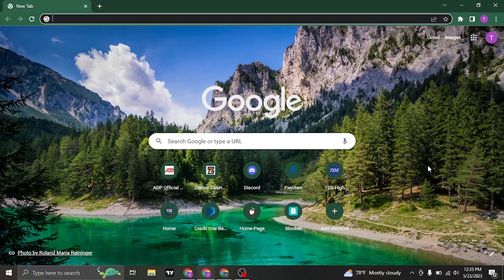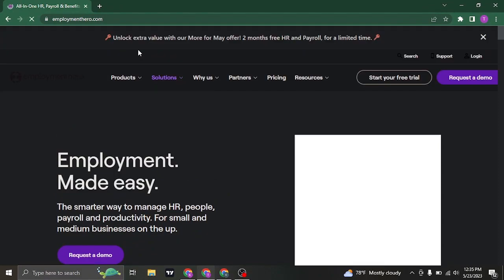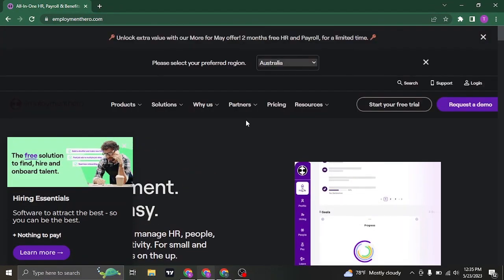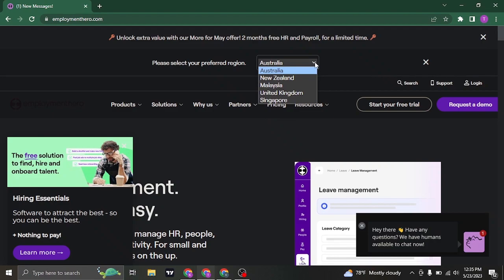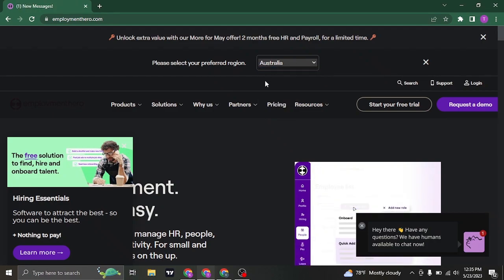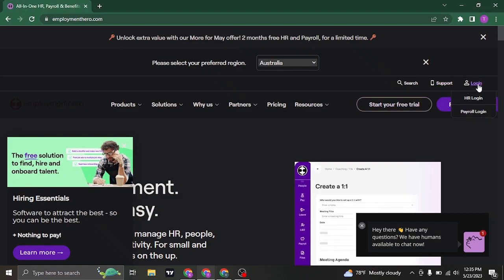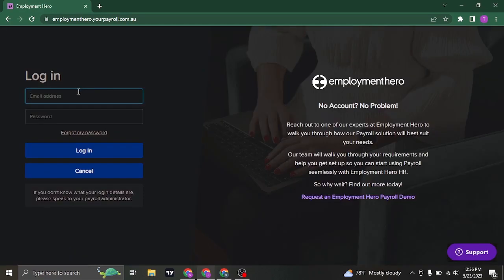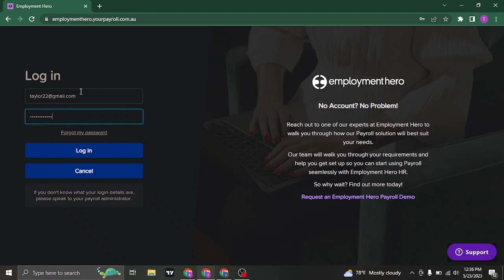Employment Hero Payroll Login | How To Sign In Employment Hero Account (2023)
This video walks you through the step by step process of how to login to your employment hero payroll account. Watch the video till the end and learn the steps in detail on employment hero payroll sign on 2023.